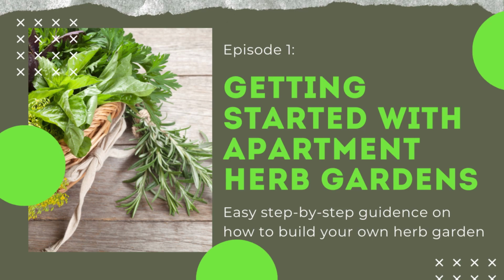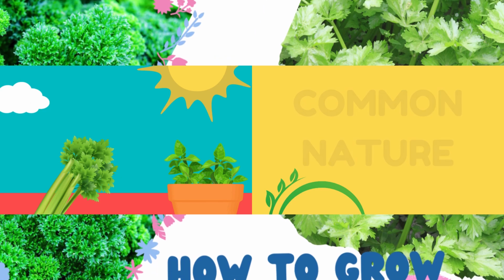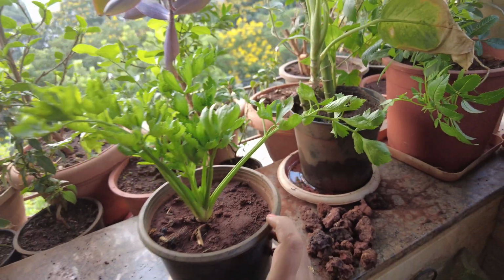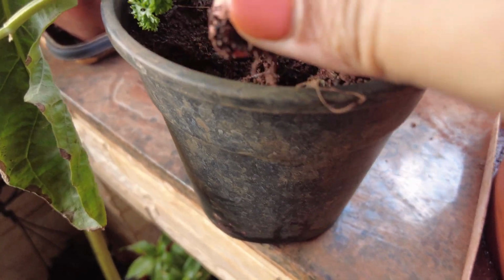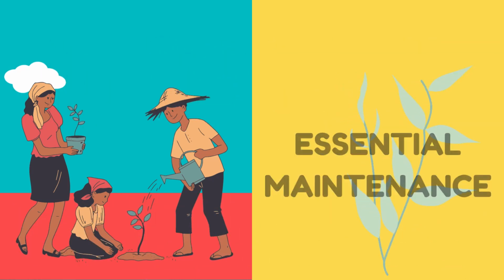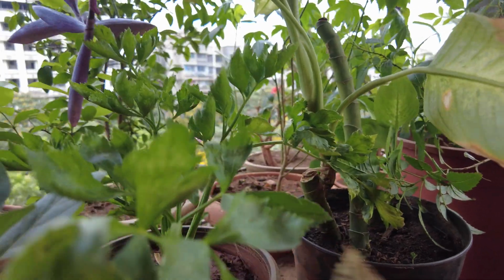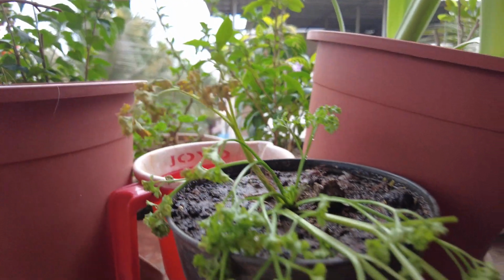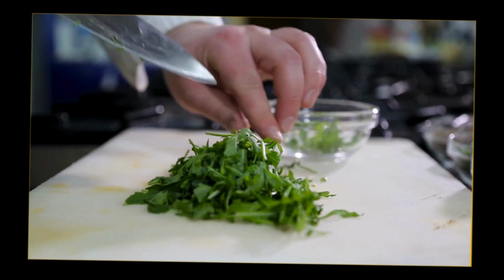Master The Art Of Growing And Caring For Parsley: Your Ultimate Guide!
Herbs care
How to care for Parsley & Celery in your small apartment garden